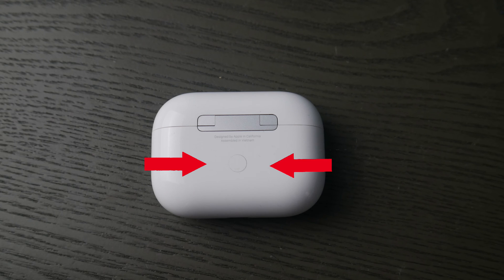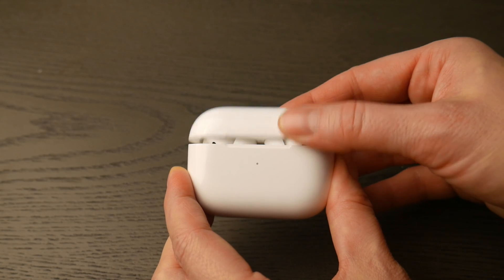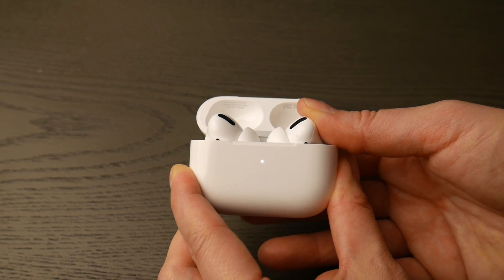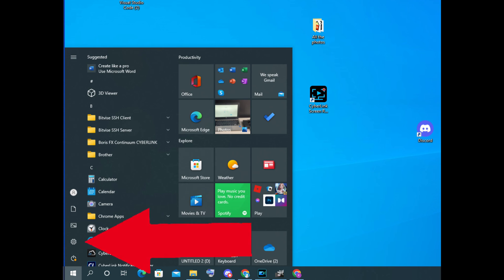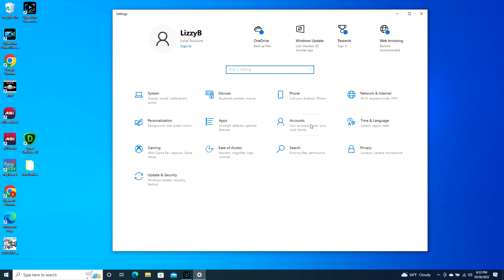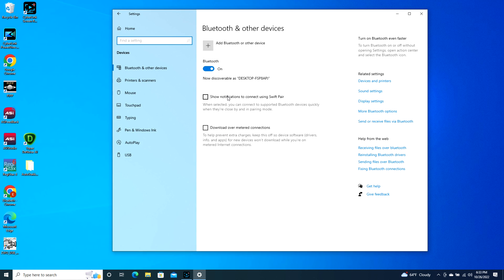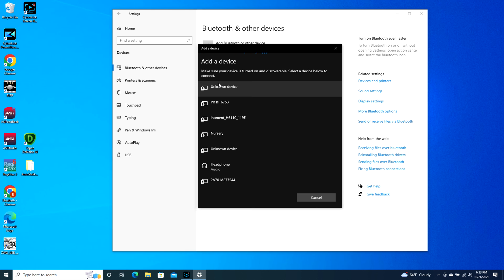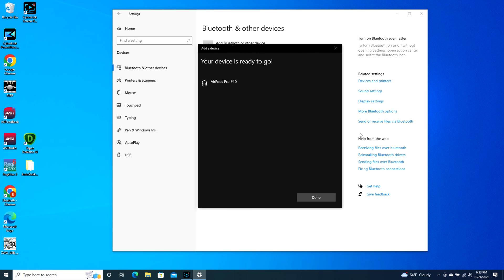How To Connect Your AirPods Pro To Your Asus ROG Desktop or Laptop Computer